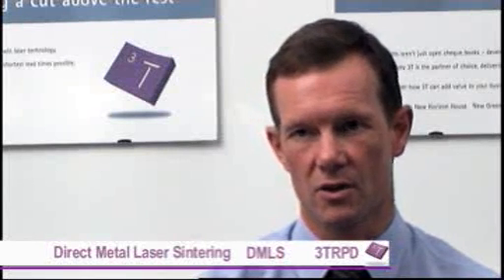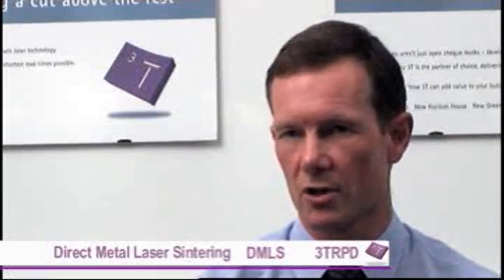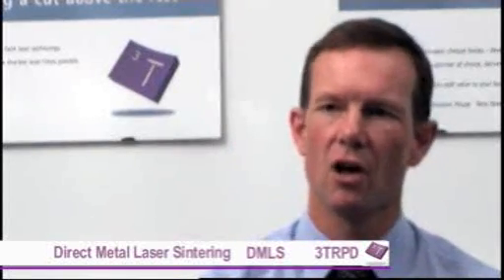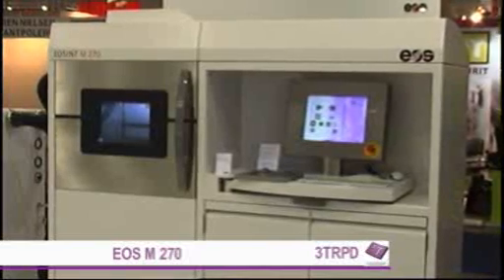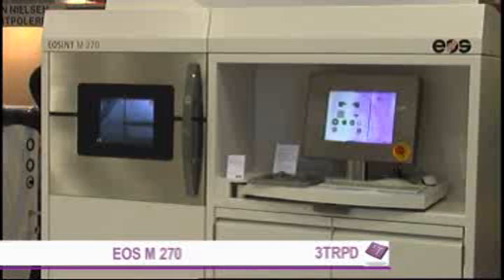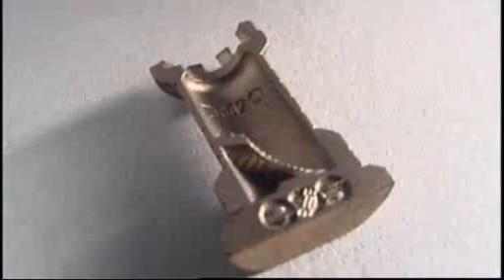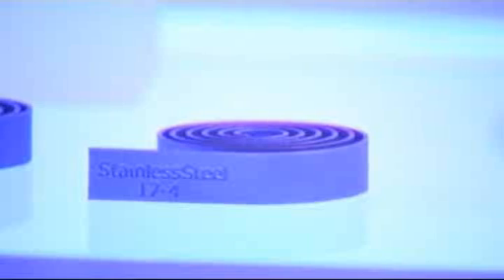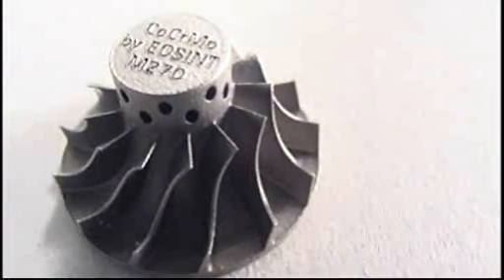3T RPD - Direct Metal Laser Sintering (DMLS)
3T RPD Ltd - Having recently taken delivery of our third EOS M270 machine, we have one of the UK's largest DMLS capabilities.

Our newly commissioned DMLS facility has some of the latest technology and an expert team of engineers and finishers to generate metal parts that are comparable to a good investment cast part, with mechanical properties comparable to those of a cast or machined component.